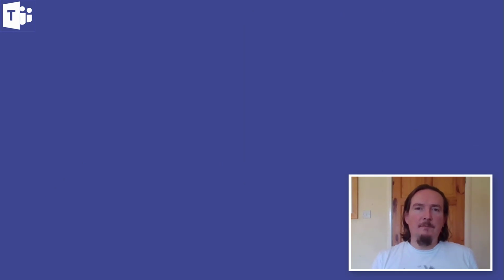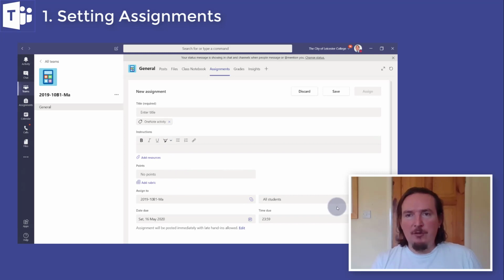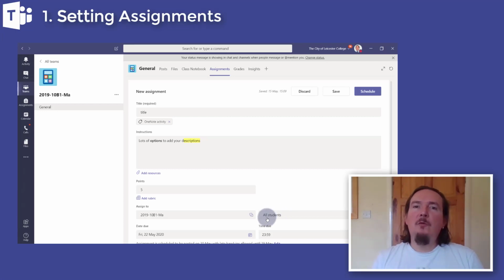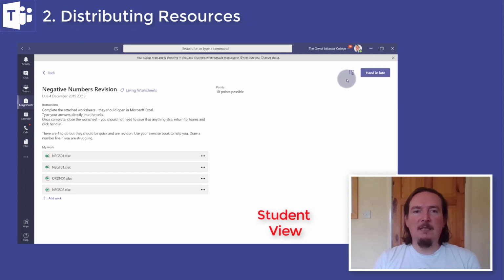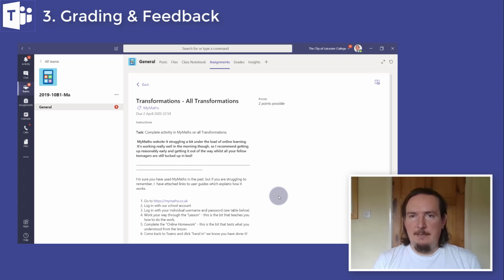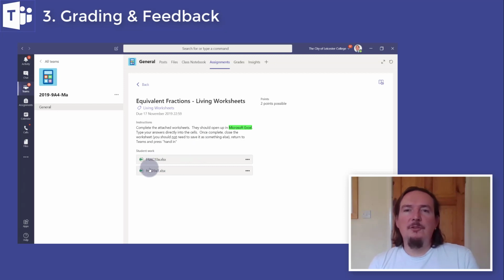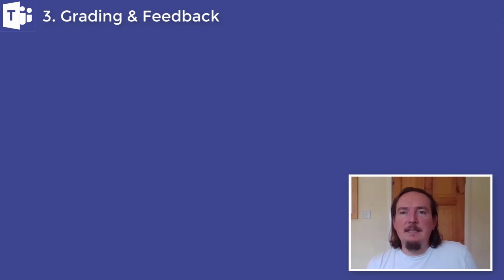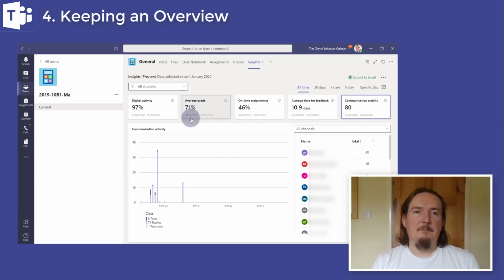Microsoft Teams Assignments Deep Dive - Homework and Online Education Sorted! (Office 365 Education)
Microsoft Teams Assignments tool Deep Dive - Organise Homework and Online Lesson Tasks using Microsoft Teams, the new communication / collaboration platform in Office 365, and a powerful tool for educators.  Find out how to distribute documents to your students for them to work on, and collect them back in for marking and feedback.  Teams ve online lesson using  Microsoft Teams.  Beat school closures by leveraging Microsoft Teams for remote learning.

Timestamps:

00:00 Intro
01:48 - 1. Setting Assignments
08:38 - 2. Distributing Resources
12:44 - 3. Grading and Feedback
20:43 - 4. Keeping an Overview
25:00 Summary

I've started a facebook group to share ideas and offer support around Remote Learning.  ► Come join me!